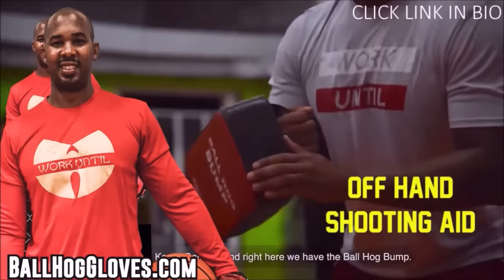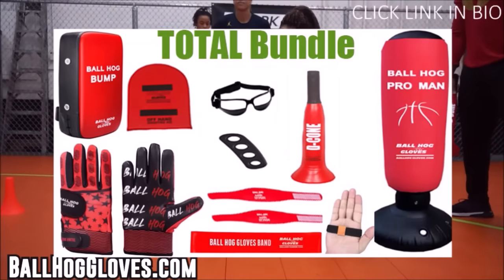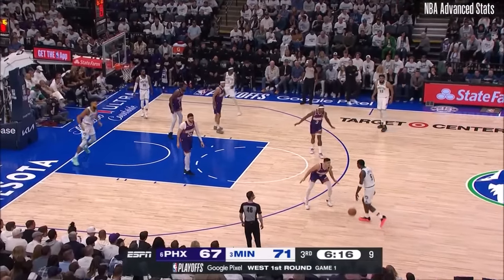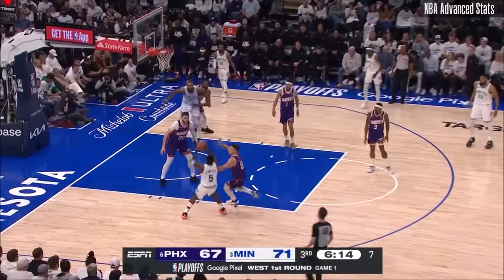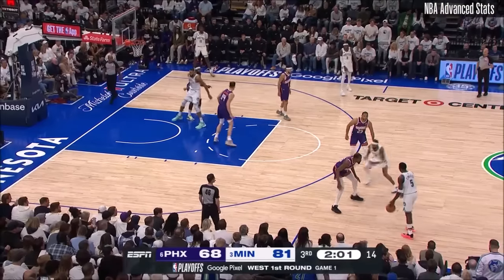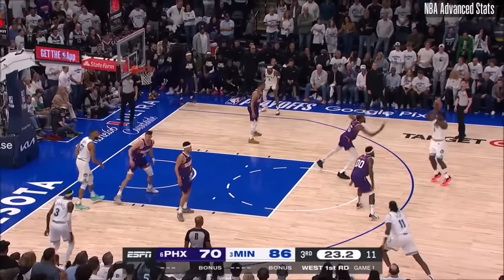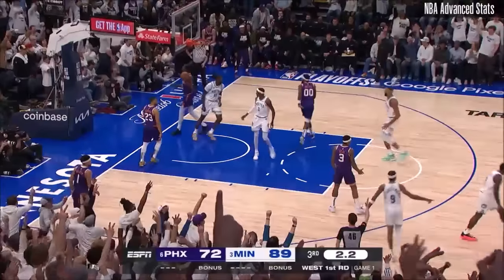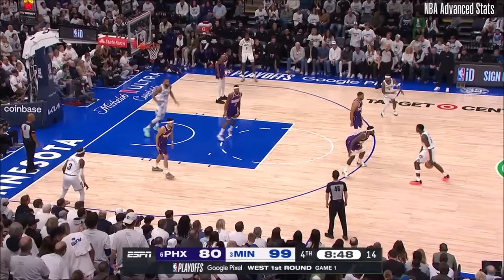Anthony Edwards 33 pts 4 threes 6 asts vs Suns 2024 PO G1